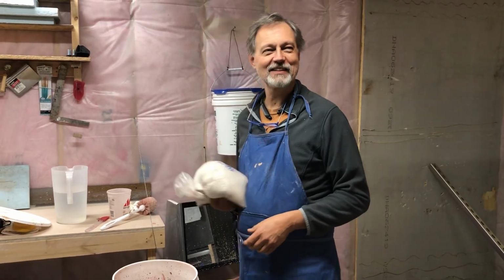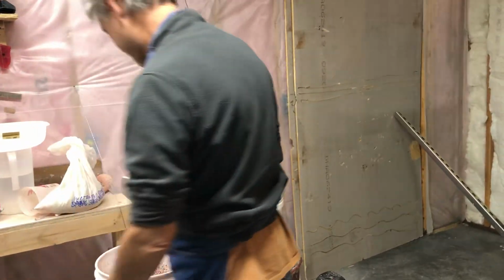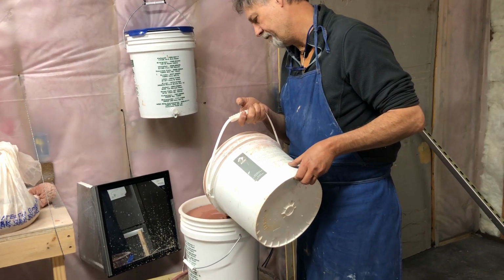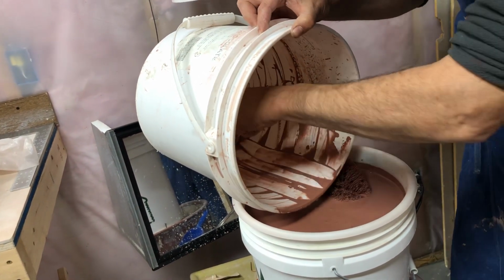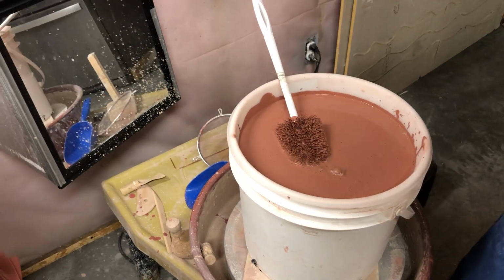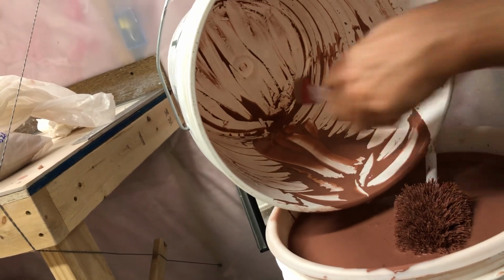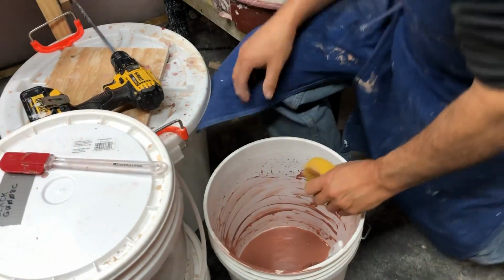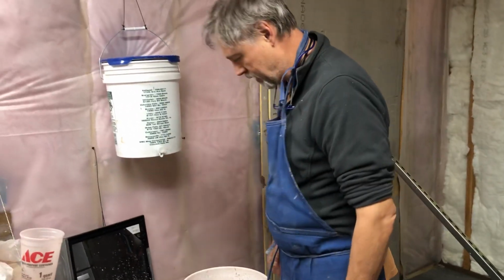Mixing a glaze on the wheel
How to mix glazes using a toilet brush and potters wheel.